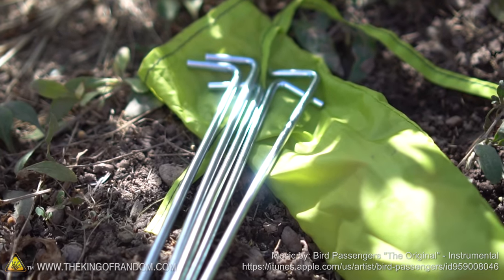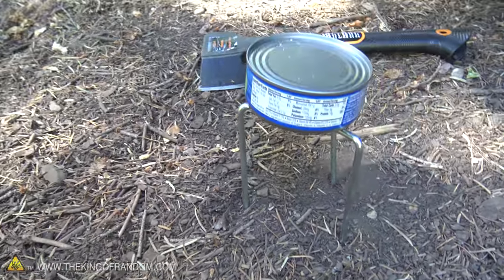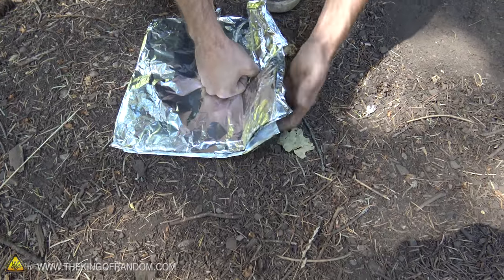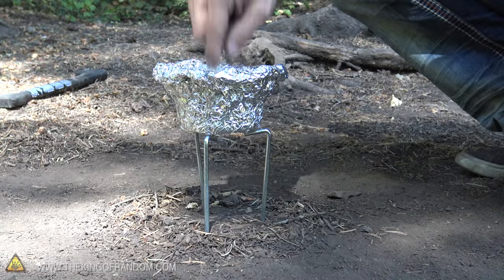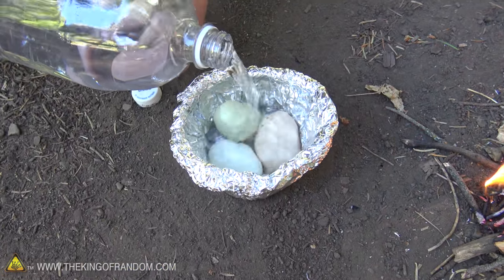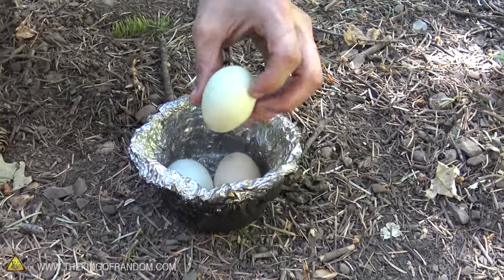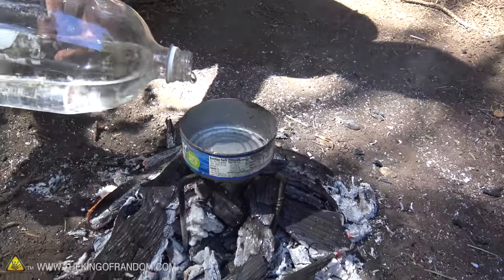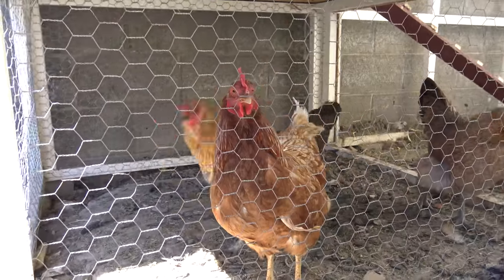Simple "Tent Peg" Cooking Stove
If you're hiking, back-packing, or camping and forgot your stove here's a little bushcraft hack that could save the day.

[✓] Tent Pegs

Inspired by: "Survival Hacks"